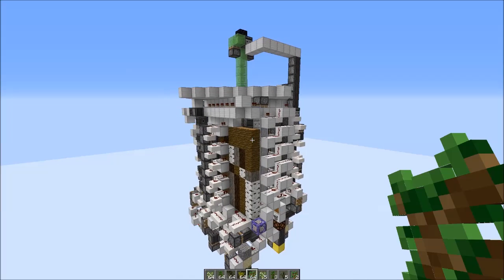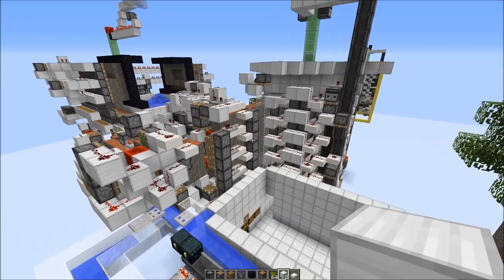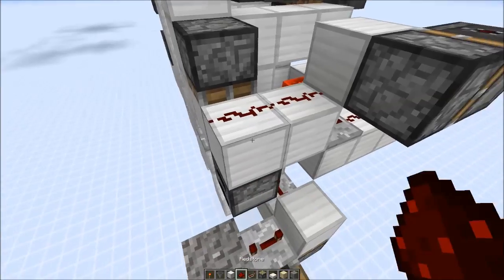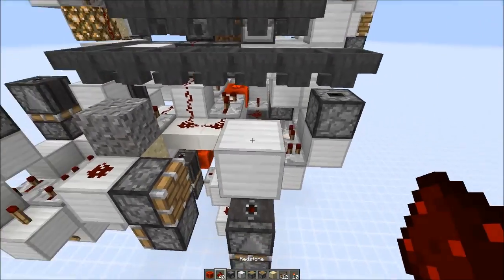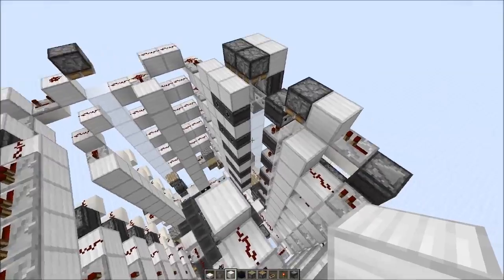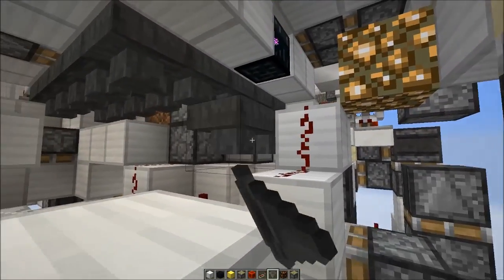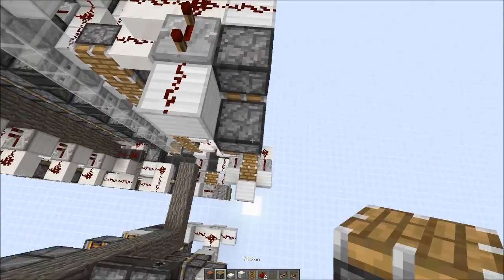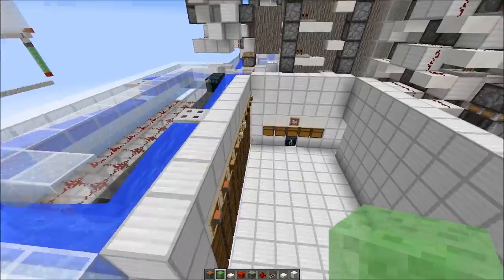[Tutorial] AFK Universal Tree Farm 1.11-1.14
works with acacia, oak, birch, spruce and jungle trees. built in 1.11.2. farms works in 1.11 and above (java). If it should stop working at some point I'll make a note like always.

tree generation is different in 1.15. That's why this farm won't work anymore. I will release a new version soon.

acacia: 9700 logs/h
jungle: 9400 logs/h
spruce: 7900 logs/h
birch: 8800 logs/h
oak: 6100 logs/h

IMPORTANT: missing clip at 19:40:
and 26:10

IMPORTANT INFO FOR SCHEMATICA USERS:
FORGE 1.11/1.12 MESSES WITH OBSERVERS. DON'T OPEN THE WORLD WITH FORGE. MAKE A SCHEMATIC WITH MCedit.
You can use schematica on servers afterwards. If you use forge/schematica in SP the metadata of observers will change after switching to vanilla. Instead of observer:3 you will have observer:11 etc. which will break the farm.
I DON'T RECOMMEND SCHEMATICA FOR SINGLE PLAYER AS LONG AS THIS ISSUE EXISTS.

If you're using the dispenser version, check out the in structions at 17:00 in this video:

tutorial starts at 16:48
cubemaker module at 1:18:23

Approximate Materials List for the TNT Chamber Version:
1 Dirt
40 Water Source
8 Sand
8 Gravel
2 Dispenser
39 Powered/Golden Rail
284 Sticky Piston
206 Piston
~1500 Building blocks
133 Slabs
108 Obsidian
51 Chest
483 Redstone Dust
6 Furnace
4 Sign
3 Lever
27 Redstone Torch
6 Stone Button
 29 Ice
3 Glowstone
203 Repeaters
160 White Stained Glass
4 Light Gray Stained Glass
1 Cauldron 3 Redstone Lamp
 4 Ender Chest
44 Trapped Chest
29 Comparators
16 Block of Redstone
98 Hopper
17 Quartz Stairs / Any Stairs
18 Droppers
20 Light Gray Stained Glass Pane
11 Acacia Leaves
406 Acacia Wood
19 Slime Block
9 Iron Trapdoor
14 White Carpet
42 Packed Ice
163 Observers
13 Item Frames

SciCraft TS:
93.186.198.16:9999